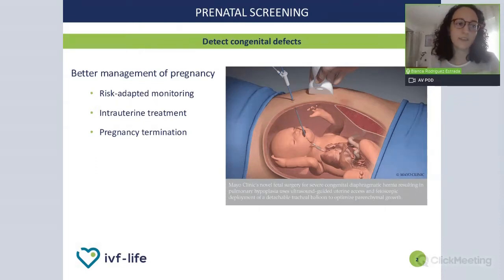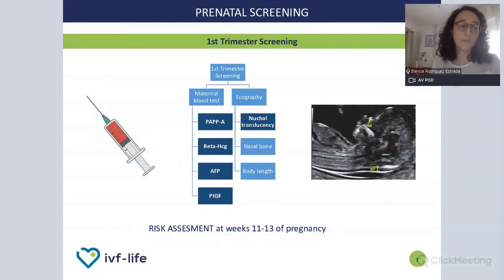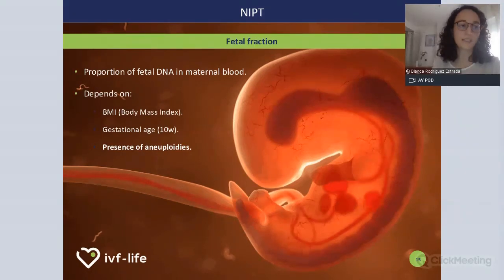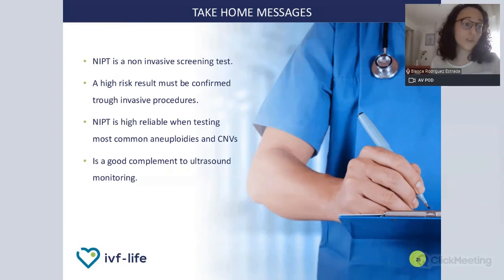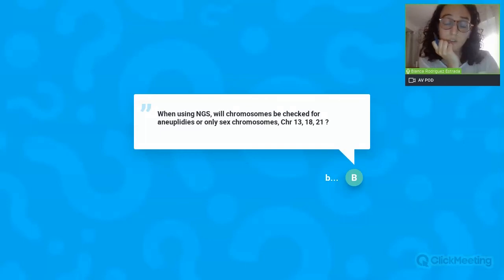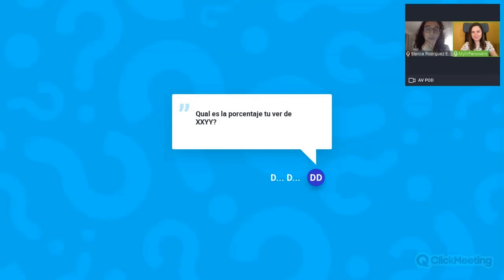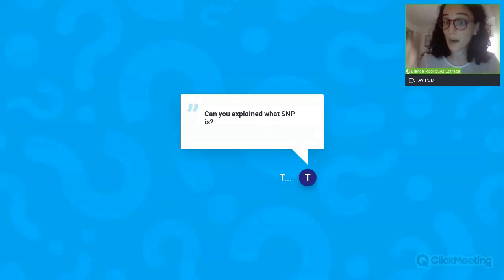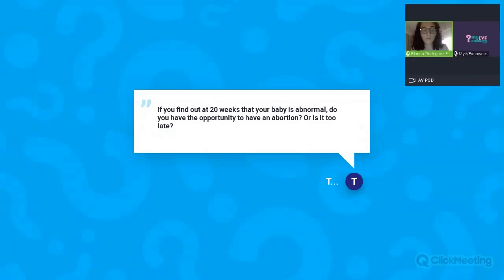Non-invasive prenatal testing (NIPT)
In this session,  Blanca Rodríguez Estrada, Genetics Lab Manager at iGLS, in-house Reproductive Genetics Laboratory of the IVF Life Group, has been talking about will  the NIPT test, what is for and how accurate the results are.